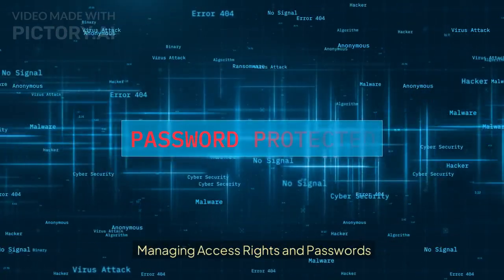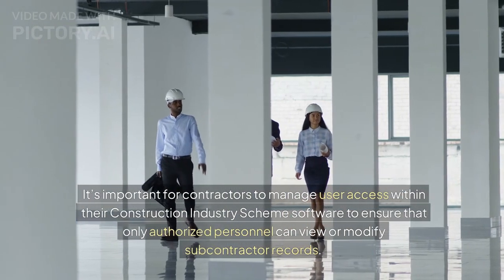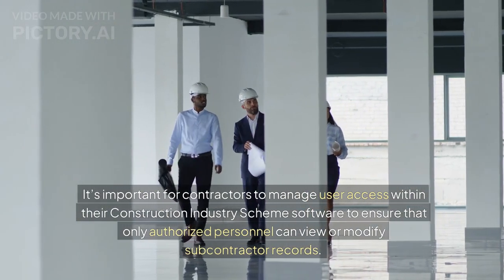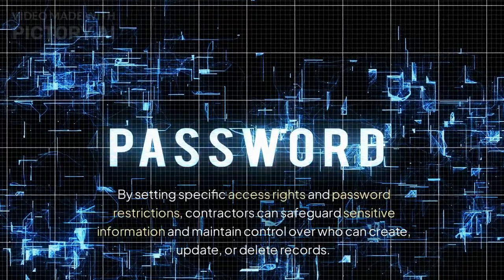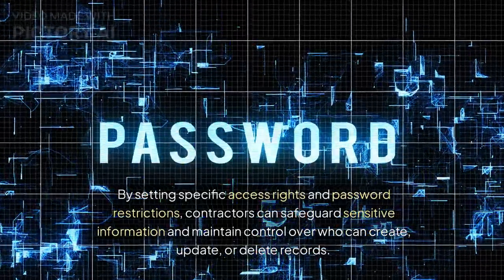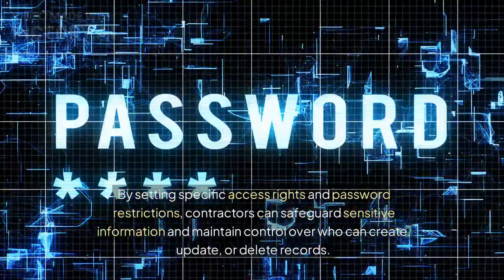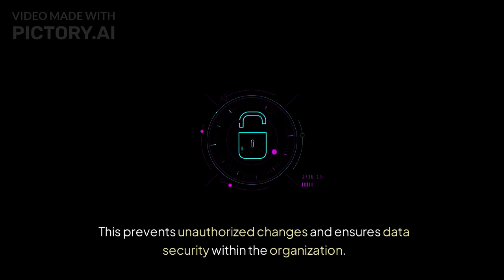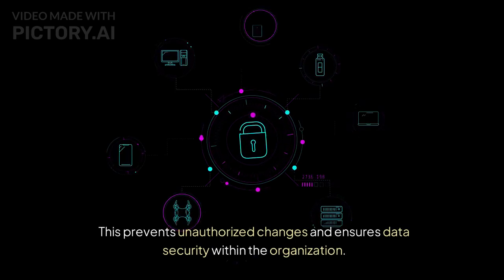Construction Industry Scheme With Khpalwaak Skills Academy